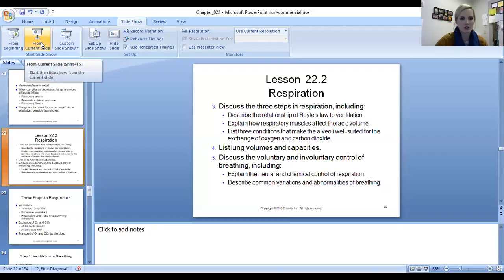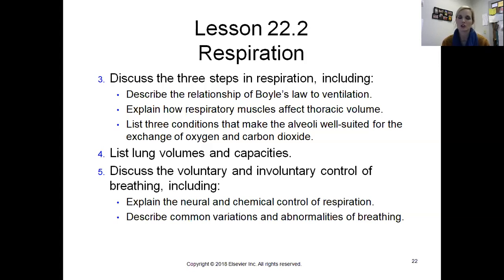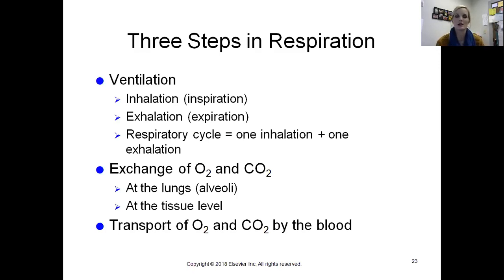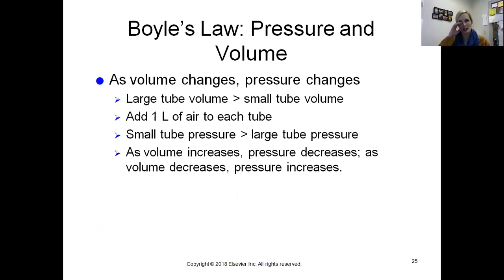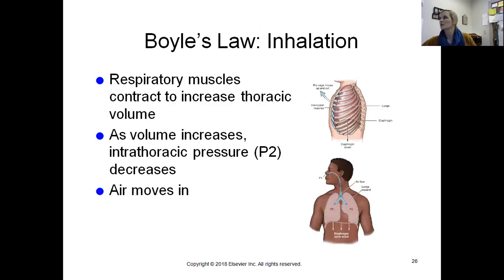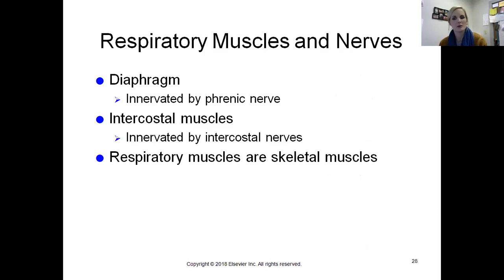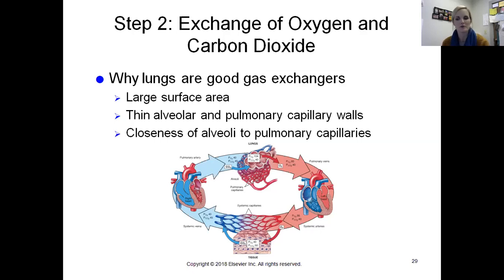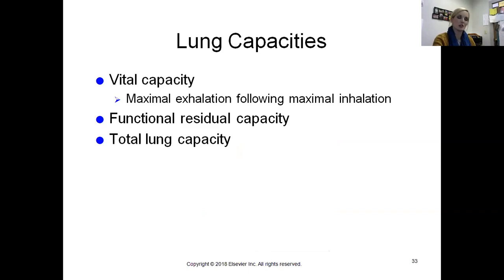ANA101 Chapter 22 Lecture Part 2